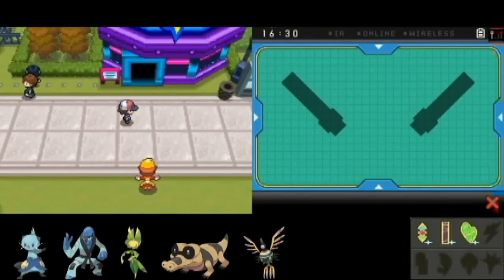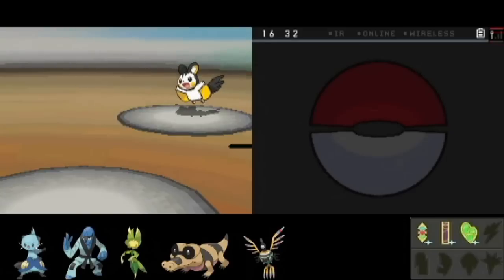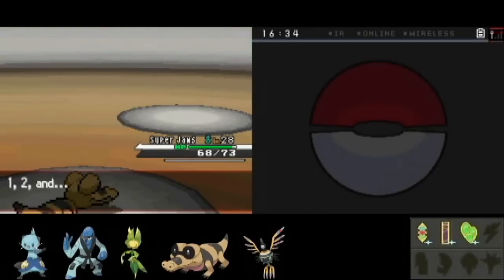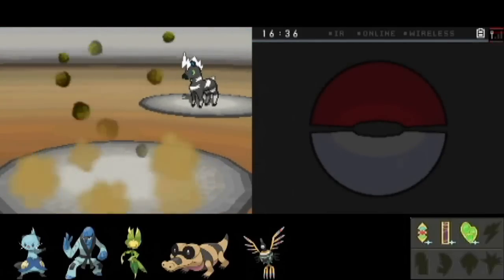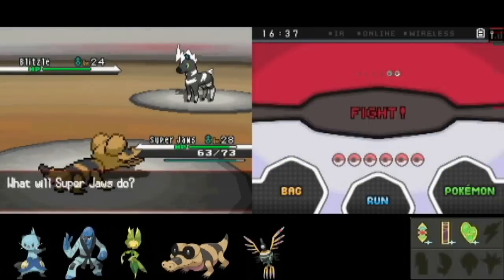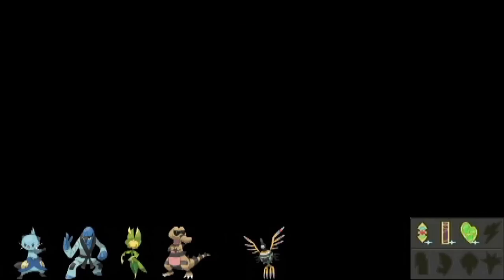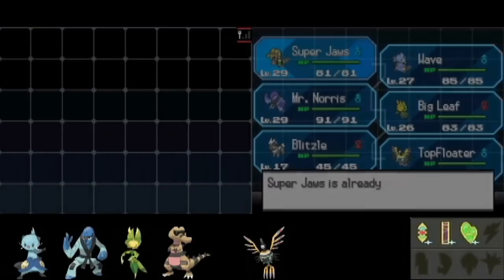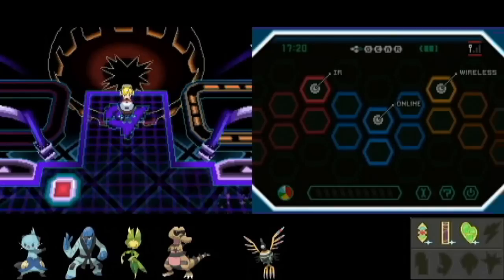Pokemon Black English - 30 - Roller Coaster Gym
This gym isn't gonna be too fun to handle.  Especially emolgas, which can type match everything on my team except for my Super Jaws.  Thank goodness for rock tomb, which is a distance move and thus unaffected by static.  The evolution was a big bonus there.

For an easier battle, just bring a zebstrika, as it will pwn all the emolgas.

After the gym battle, watch as elesa is left speechless and in awe =p